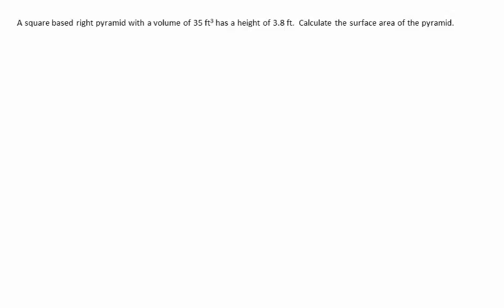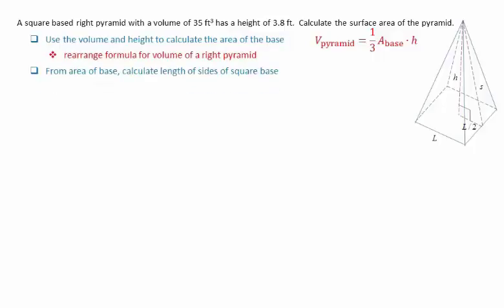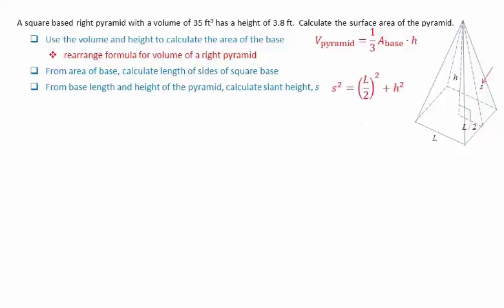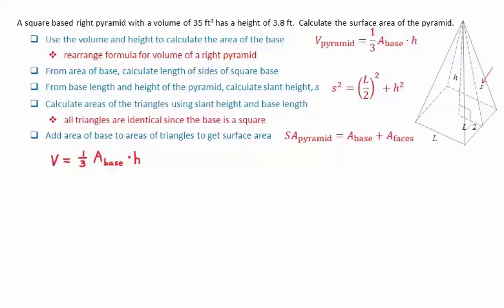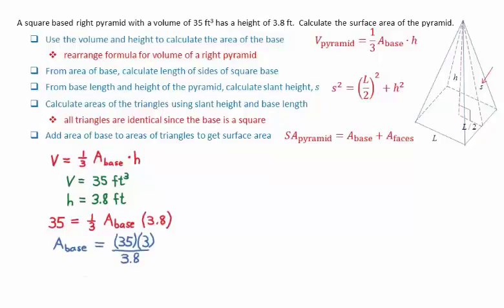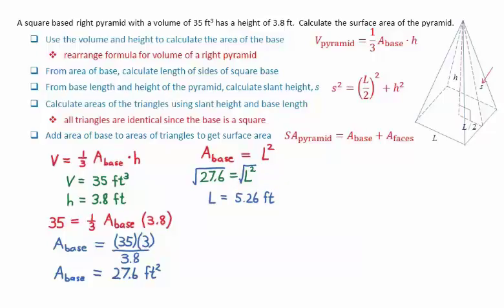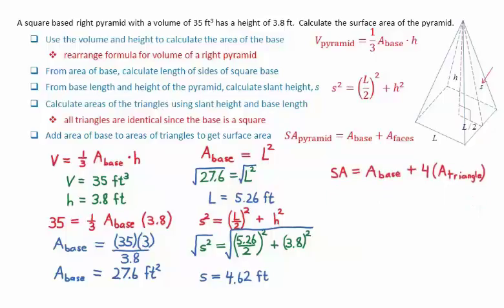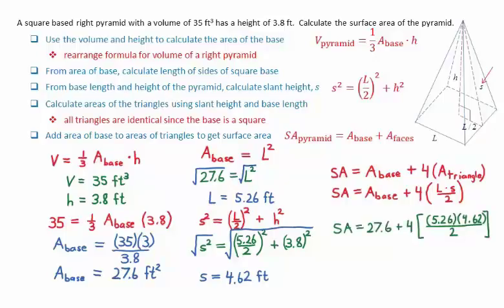1 15 Surface Area of Pyramid Given Volume and Height